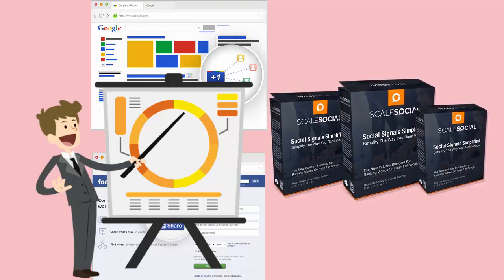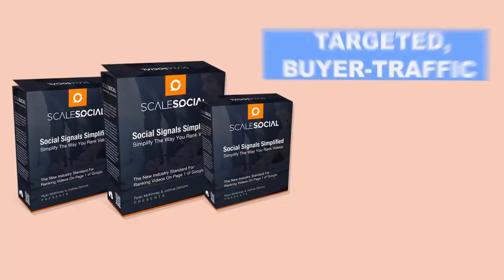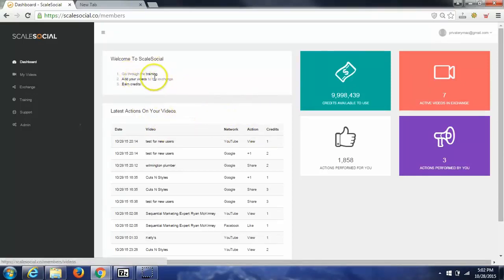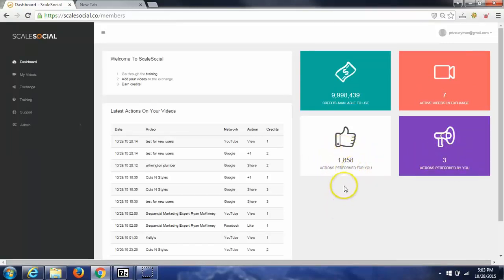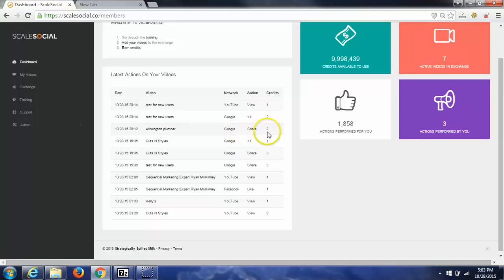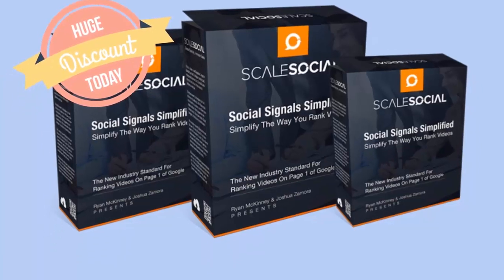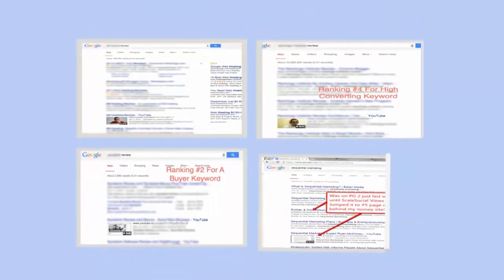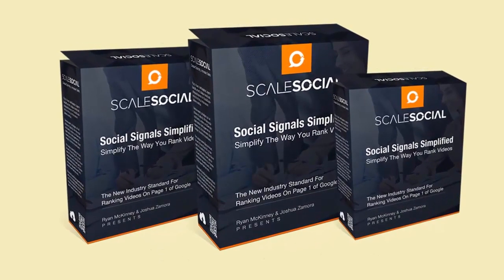＄＄ Scale Social - Get Massive FREE traffic From Google & Special Bonus - Scale Social Review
Page 1 Rankings In 19 Hours (proof inside)

NEW method: ‘ExchangeVSEO’ Ranks Your Videos in 48 hours or less…

In fact, they’ve just put together a case study video showing how they’ve ranked a brand new video on page 1 in just 19 hours..

In this video they cover:

– How they found a high-converting product to promote

– How they legally leveraged someone else’s video so they didn’t have to make one themselves

– Their brand new software that automated the process of getting their video on page 1 in 19 hours..

This is a case study video worth watching.

You’ll be able to take what you learn and make some nice Christmas commissions :)